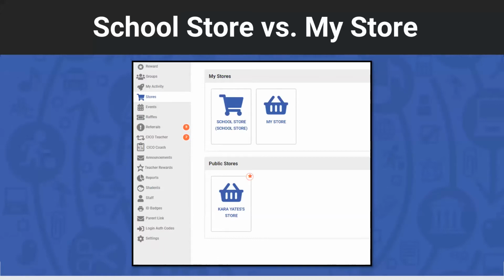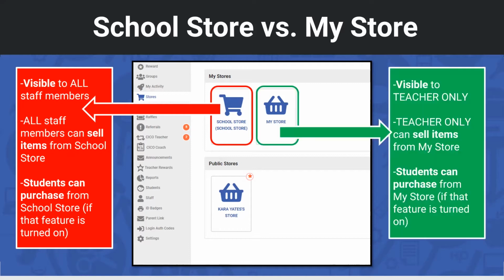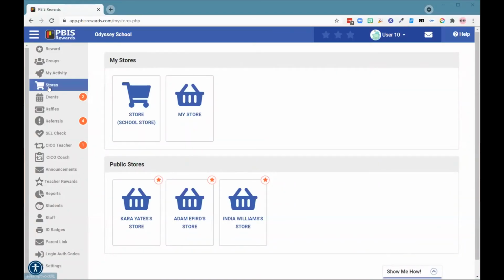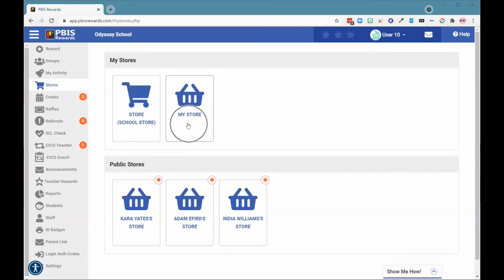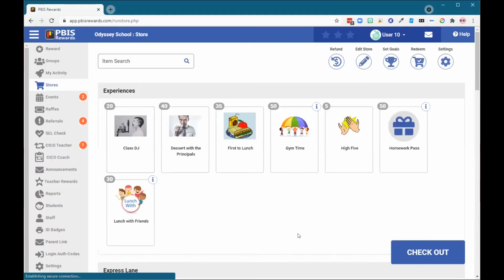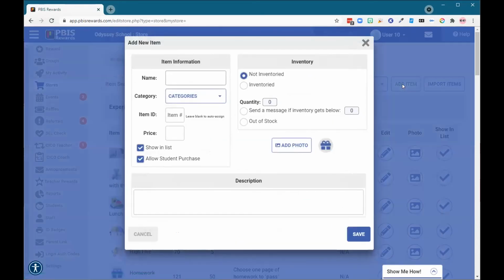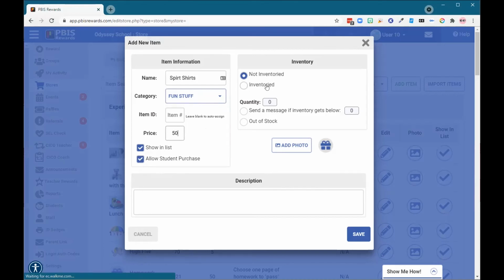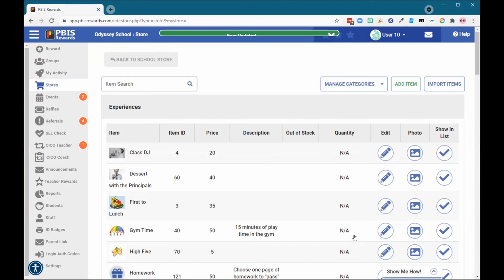How to Use Stores in PBIS Rewards (PBIS Rewards Discovery 2.1)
Session 2.1 Gain understanding of the School Store vs. My Store and how to add an item to the Store.